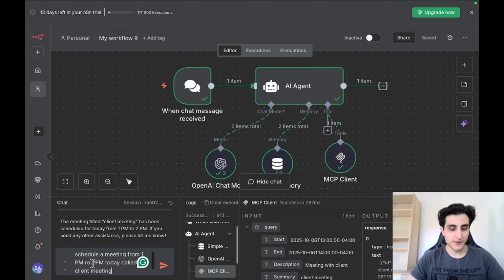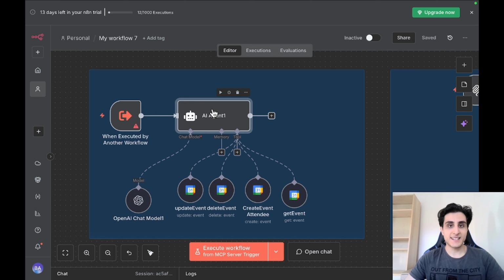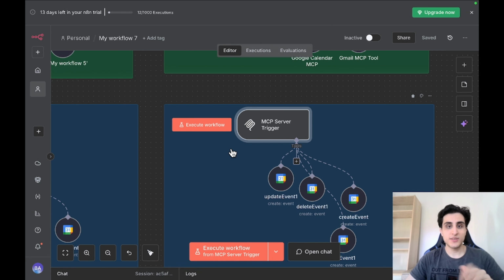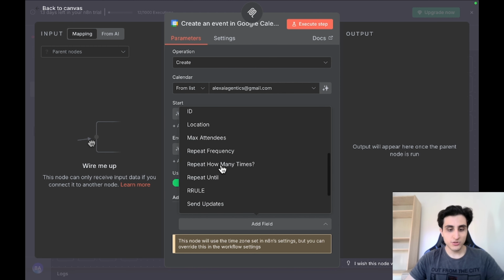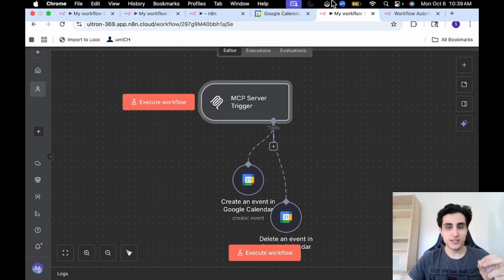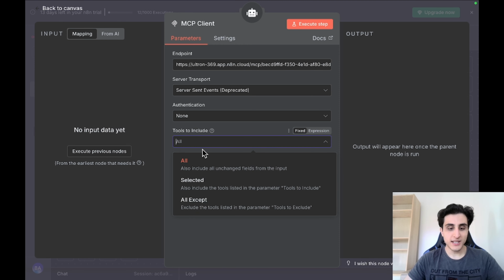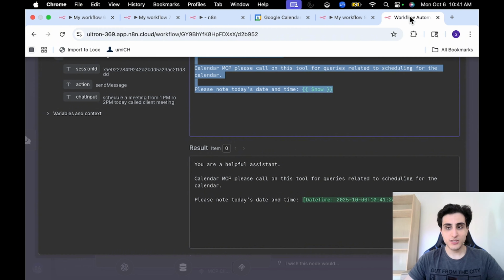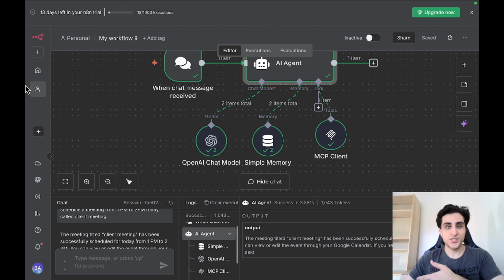Build MCP Servers in n8n in Less Than 60 Seconds (It’s Easy)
In this video, we are gonna use N8N MCP tools to enahnce our workflows and do things faster.